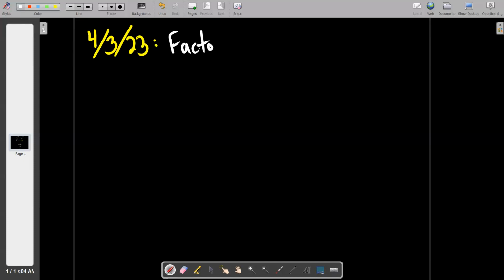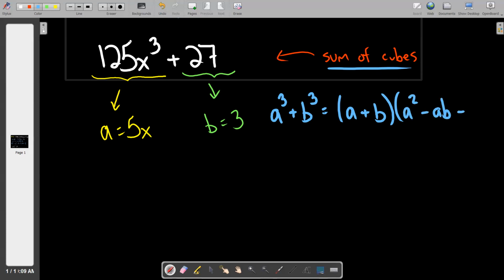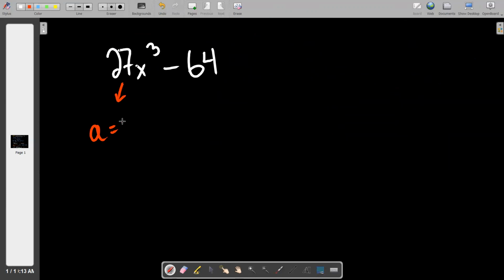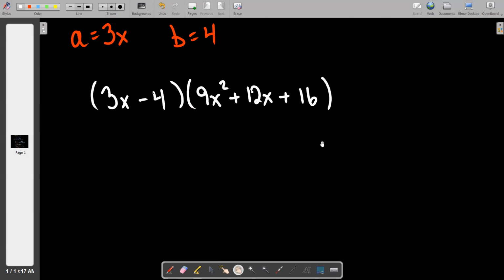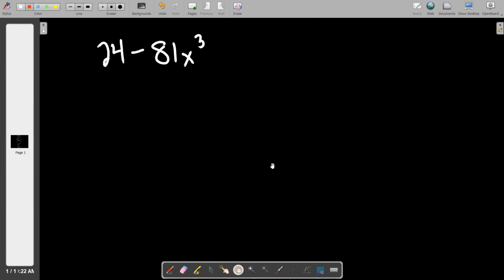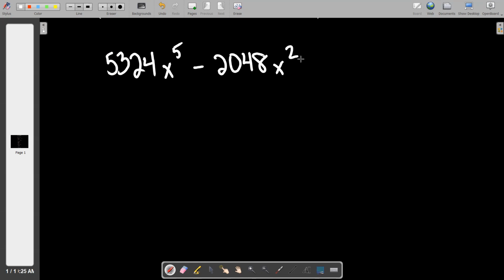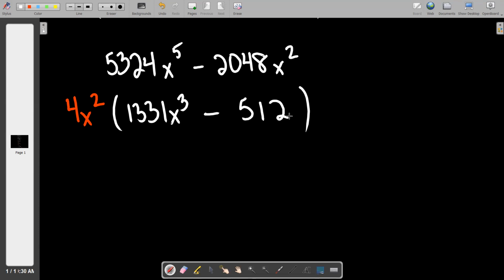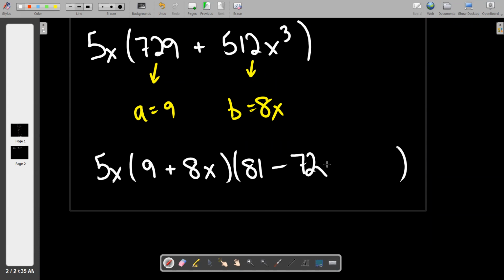Factoring Sums and Differences of Cubes